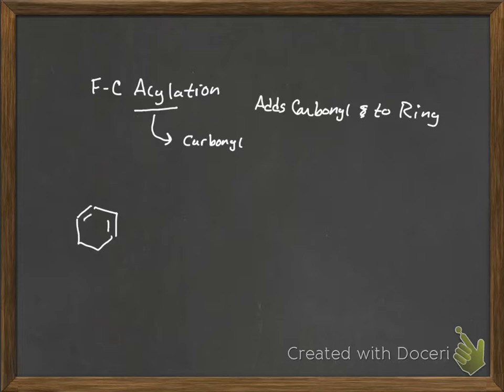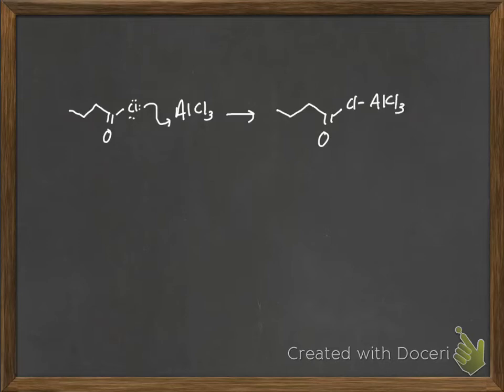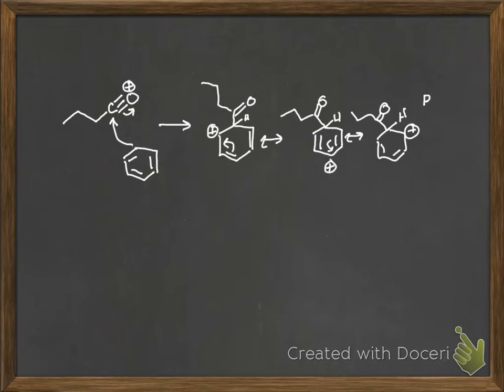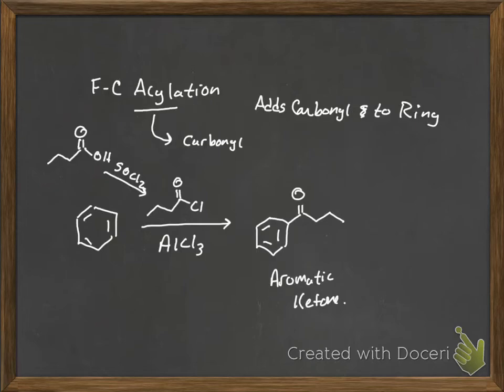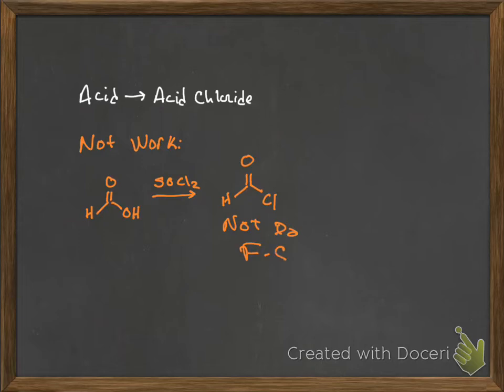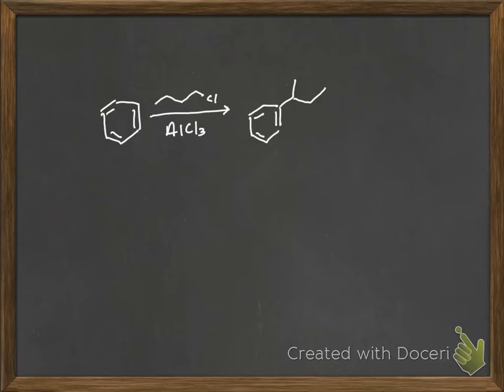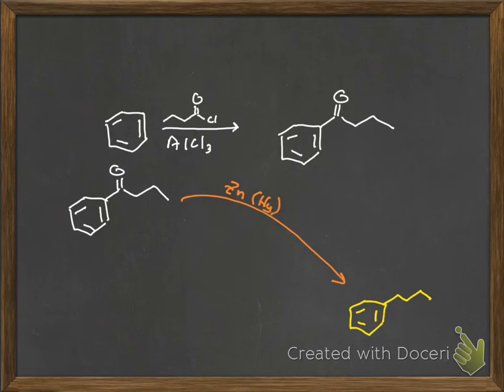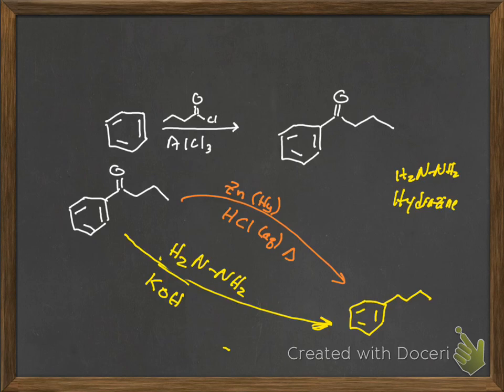EAS 5: F-C acylation and how to fool mother nature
See the fooling Mother Nature thing came from an old Parkay margarine commercial where Mother Nature (who was typically represented as Glinda the Good Witch on about 6 Red Bull’s and a four day booze-bender eating toast or a muffin or pancakes and declaring it was the best butter shed ever tasted, only from some snotty (and self-destructive) mortal informing Gaia that she was eating margarine and not butter. Mother Nature would wave her wand or twitch her nose or some shit saying “It’s not nice to fool Mother Nature” and turn the mortal into a frog or a newt or some other slimy amphibian of the swamps.

Which really says two things about Mother Nature- she’s clearly of Greek descent (because as pantheons go they’re clearly the most capricious -a Greek term literally meaning goat-like- and man did they enjoy fucking around with mortals) or from Wisconsin because goddamn do your proud sons and daughters take their milk-products seriously.